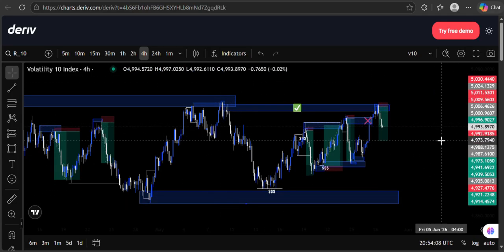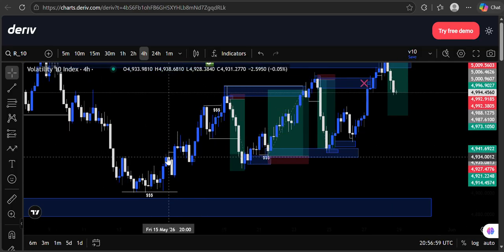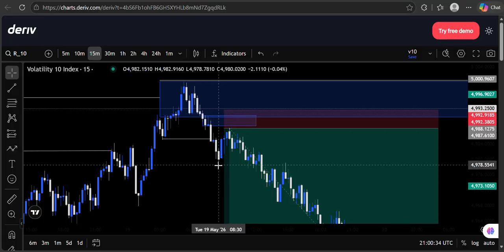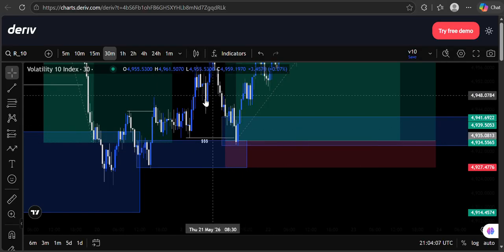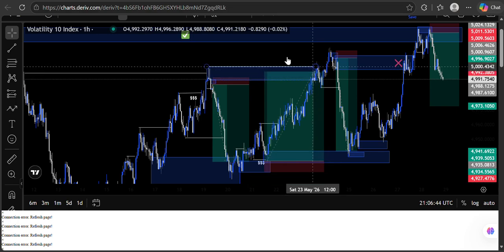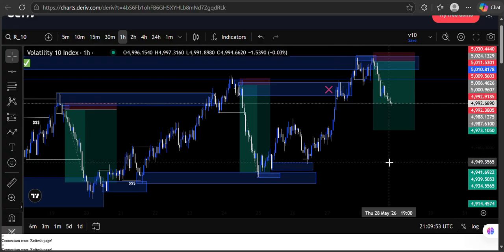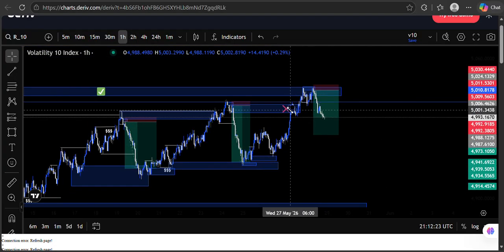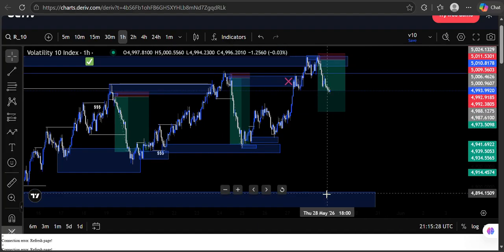VOLATILITY 10 INDEX BREAKDOWN | TOP-DOWN ANALYSIS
In today’s video, we did a complete top-down analysis on the Volatility 10 Index using Smart Money Concepts (SMC) and price action. 📈

We carefully analyzed the market structure from the higher time frame down to the lower time frame to identify high-probability trading opportunities.

In this breakdown, we looked at:
✅ Break of Structure (BOS)
✅ Liquidity Sweep
✅ Order Block
✅ Supply & Demand Zones
✅ Confirmation Entry Model

This video is perfect for traders who want to improve their understanding of synthetic indices, market structure, and sniper entries using SMC trading concepts.

Welcome to SammybrainFx — where we simplify trading and teach real market structure.